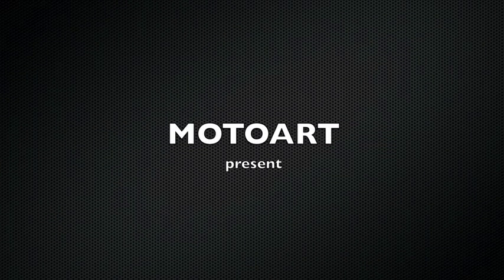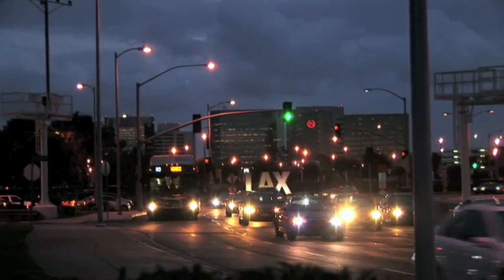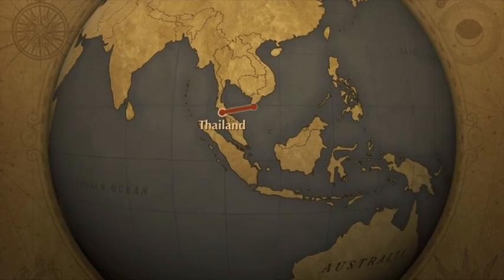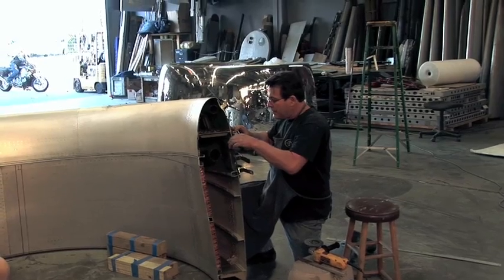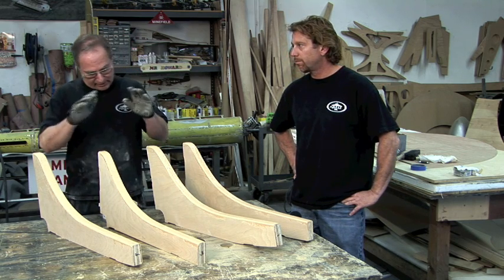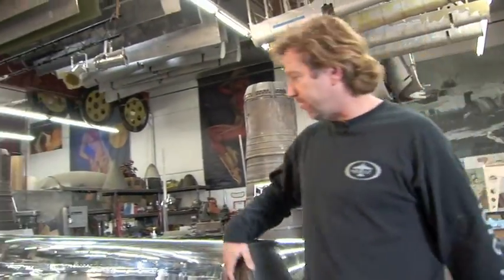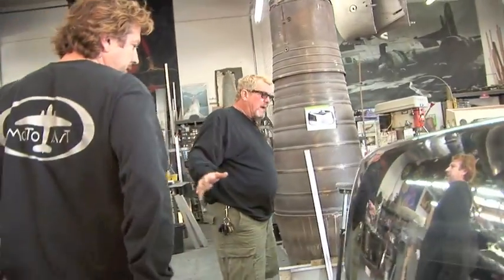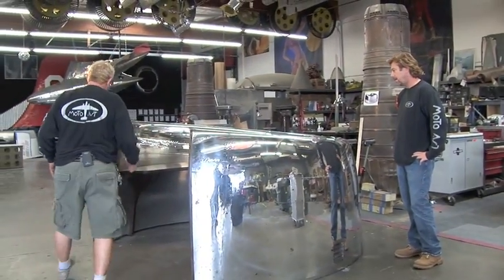Full Video: MotoArt L-1011 Cowling Desk - Start to Finish Time Lapse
Full Video of our time lapse film on the start to finish of a MotoArt L1011 Cowing Desk. One photograph every 20 seconds for ten days.